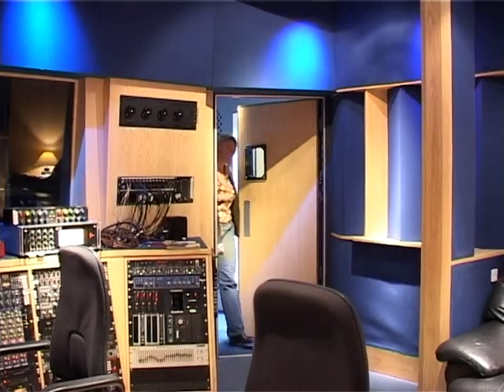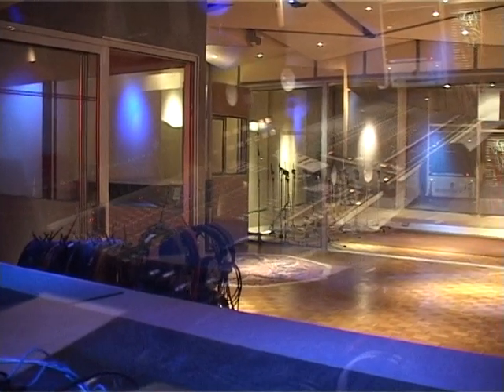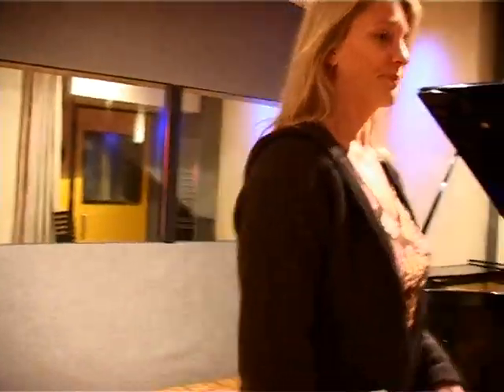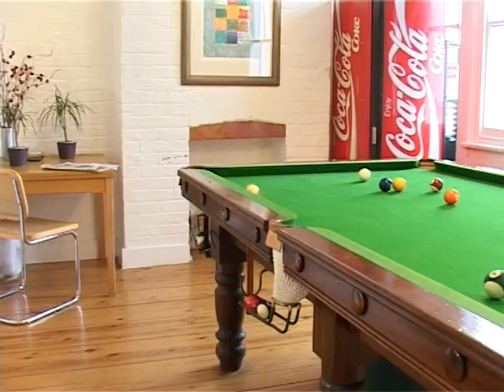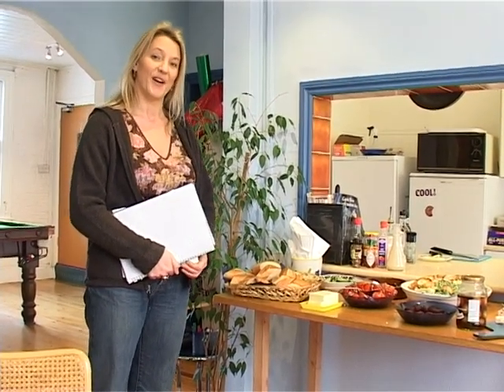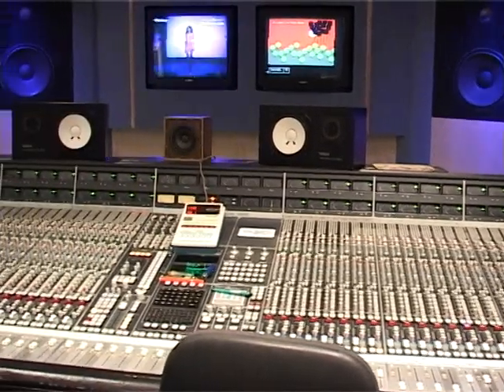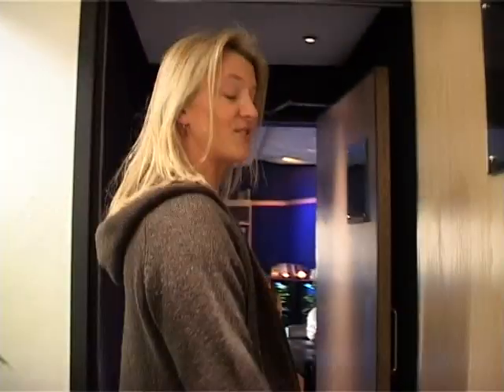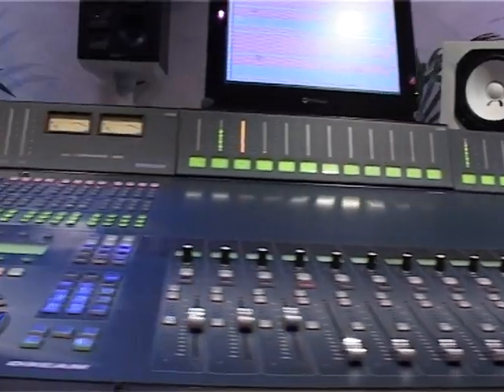ARCHIVE - Very retro step back in to Eden Studios - one of London's leading studios from the 80's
ARCHIVE FOOTAGE = low quality so please, no comments about quality, this is a step back in time to one of the leading London studios of the late 20th Century - includes conversation with Andy Richards.